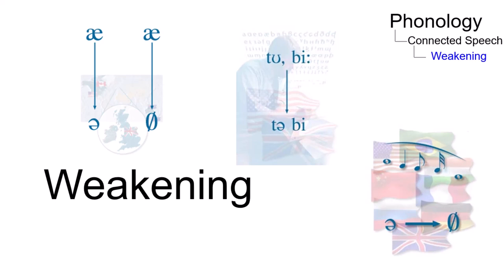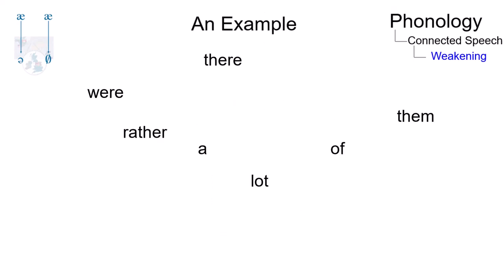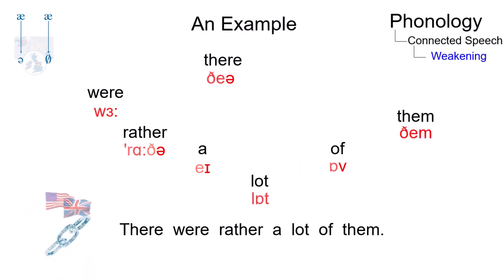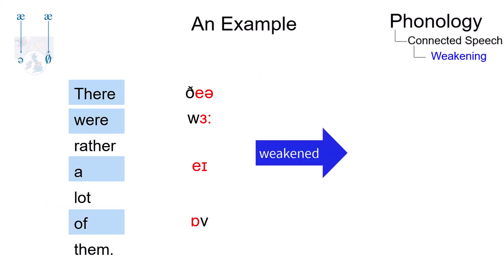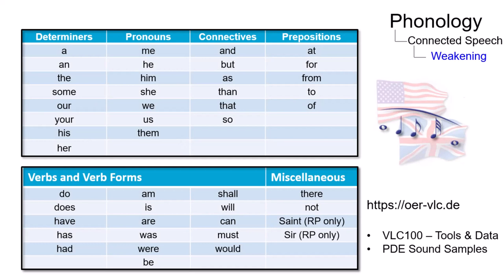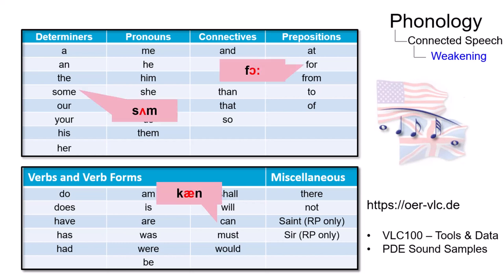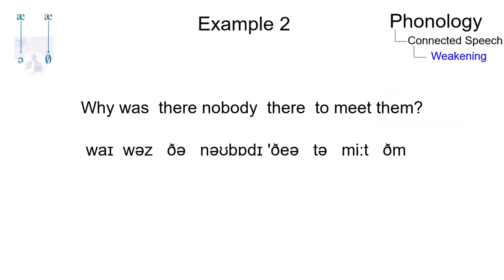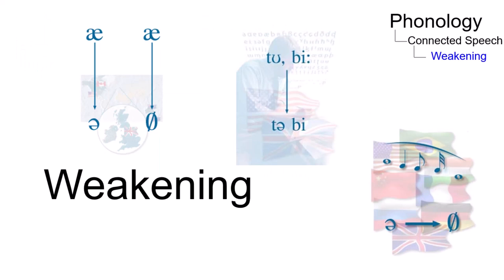PHY_029 - Linguistic Micro-Lectures: Weakening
What is weakening, what are the main contexts and which words are affected in PDE? Within less than two minutes Prof. Handke discusses this basic property of English phonology.

Literature references for this topic can be found in "VLC109 - Phonetics and Phonology"

All data that is used in this video is licensed as CC BY and can thus freely be used for further research, for in class use or simply to find out more about Linguistics and Applied Linguistics.